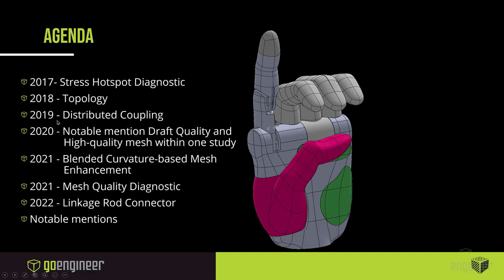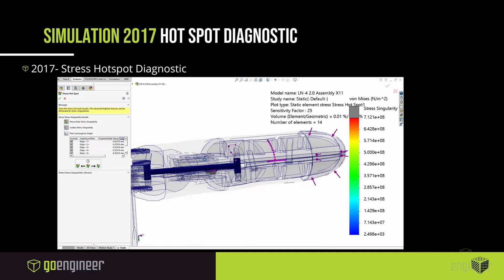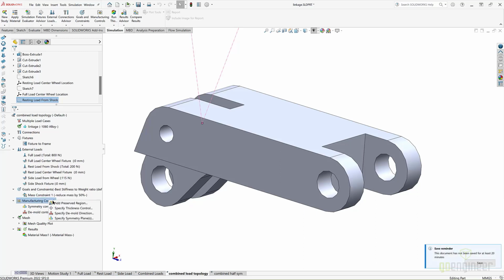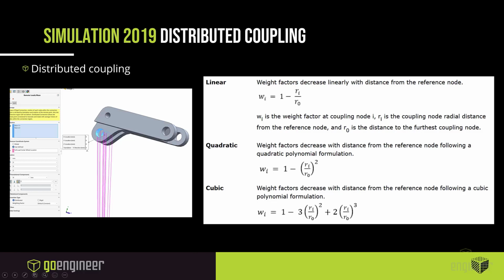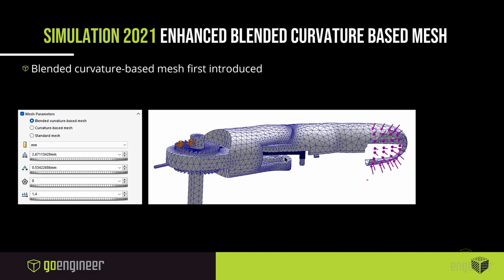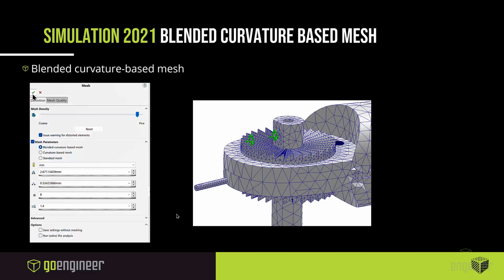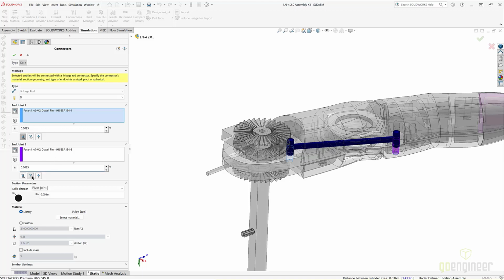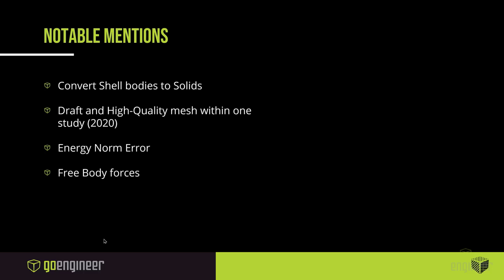Biggest and Best Enhancements of SOLIDWORKS Simulation ('17-'22) - Webinar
How long have you been using SOLIDWORKS Simulation? Are you only a few years into your studies or have you been using this tool for over twenty years? Regardless of how much experience we have, I’m sure we can all relate on some of the quality-of-life changes made, and overall changes that have made that design experience much more enjoyable. Since SOLIDWORKS is continually updating their software, you may also suggest and discuss new updates you’d like to see. In this discussion we will talk about five of the best changes that have been made to SOLIDWORKS Simulation over the past five years. Join us and let us know how we ranked some of our most favorite changes and updates for SOLIDWORKS Simulation!

Presenter: John Nikoloff, Simulation Specialist at GoEngineer

0:32 Agenda
2:28 2017 Hot Spot Diagnostic
6:59 2018 Topology
13:24 2019 Distributed Coupling
17:56 2020 Notable Mention Draft Quality and High-Quality Mesh
19:21 2021 Enhanced Blended Curvature-based Mesh
26:24 2022 Linkage Rod
33:02 Notable Mentions